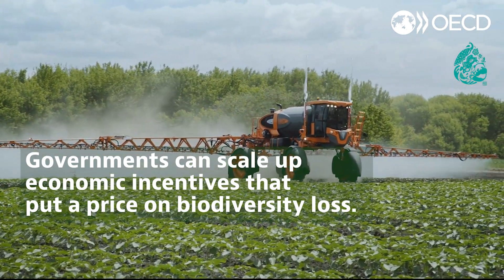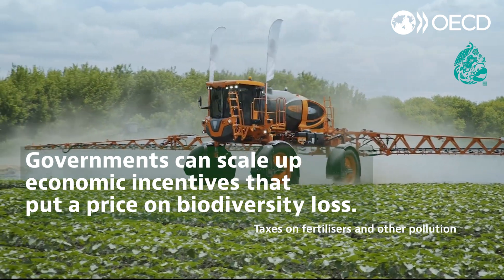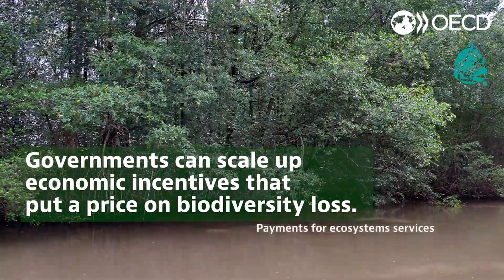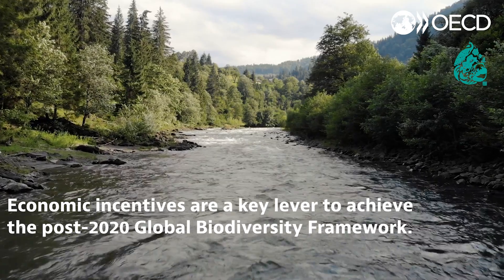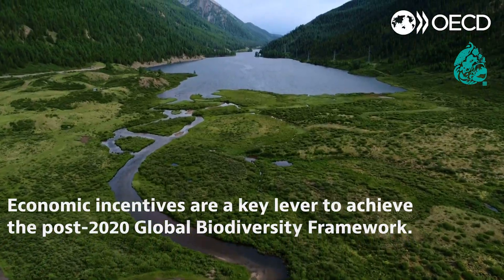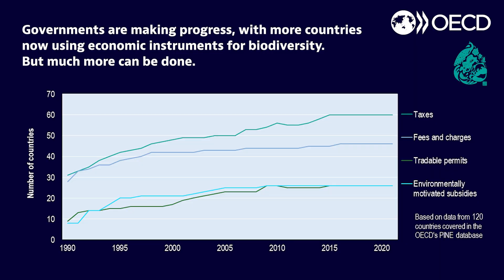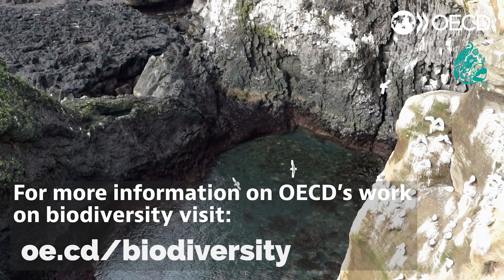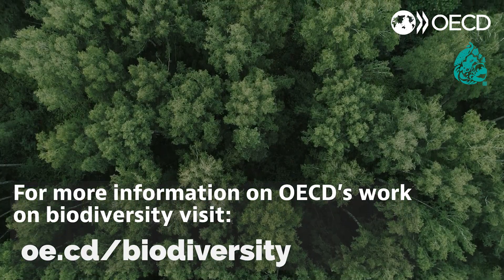Biodiversity-positive economic incentives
Biodiversity underpins ecosystem services critical to our health, well-being and economies. Yet biodiversity is being destroyed at an unprecedented rate, partly because ecosystem services are unpriced or underpriced in markets. To address this growing issue, governments can scale up the use and ambition of economic instruments, such as taxes on fertiliser, tradable permits for fishing and payments for ecosystems. These biodiversity-positive incentives are fundamental for effectively implementing the Post-2020 Global Biodiversity Framework.